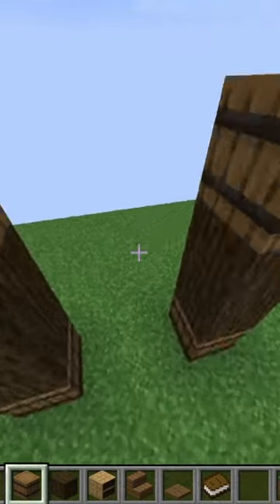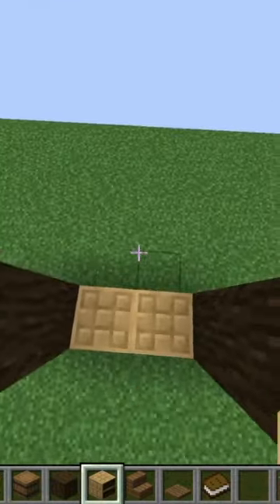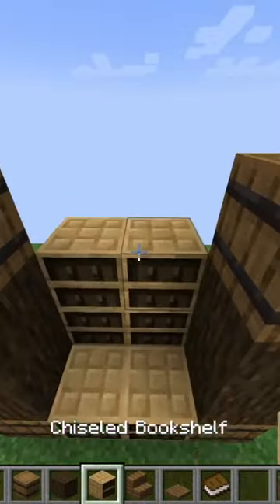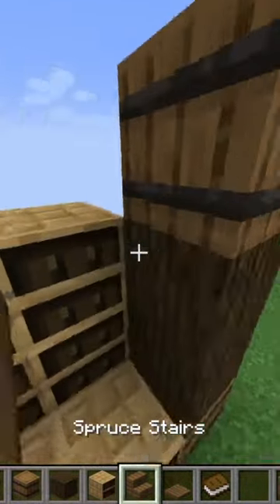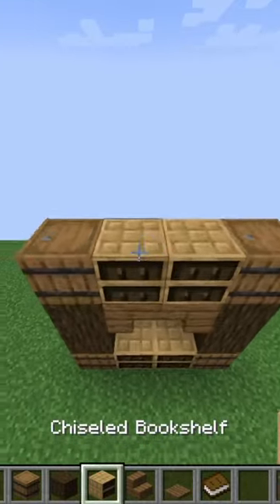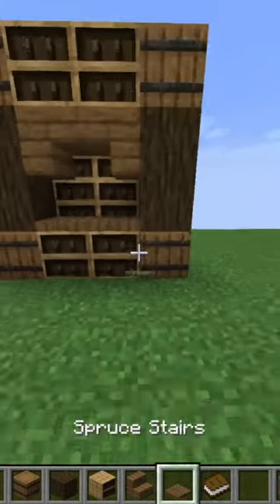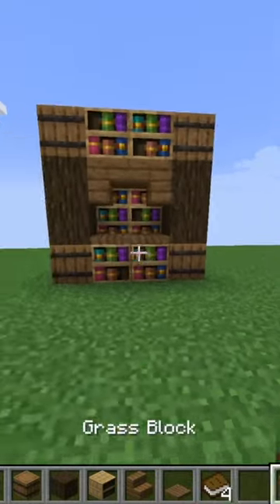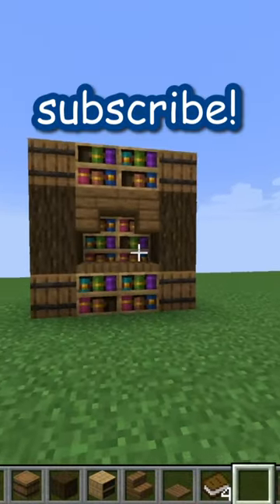how to build more CUTE BOOKCASES AGAIN with chiseled bookshelves! update 1.20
im so proud of this build!! so cute!! i love this update!! 1.20 is so cool! hope you like this minecraft 1.20 tutorial. i love making these cute minecraft builds and i hope you like them too!